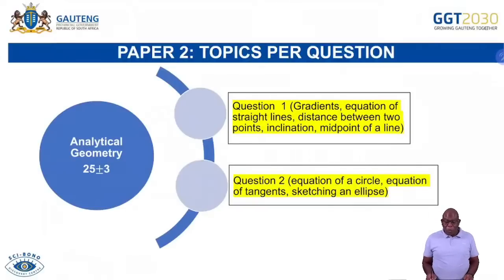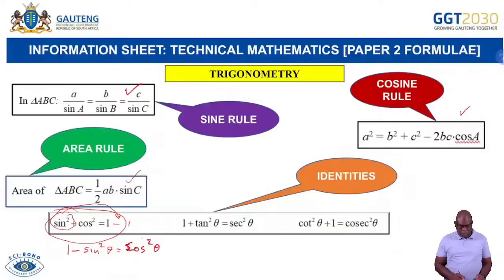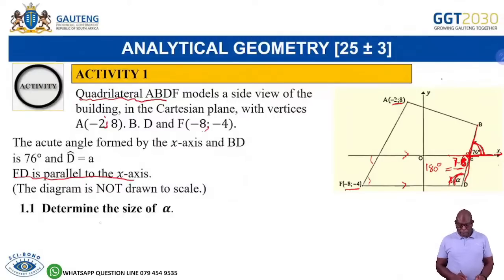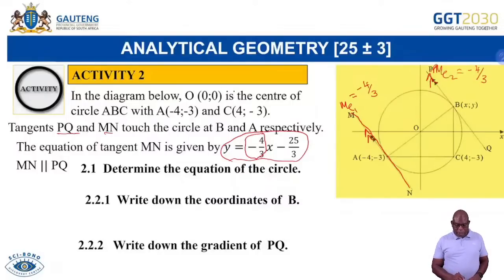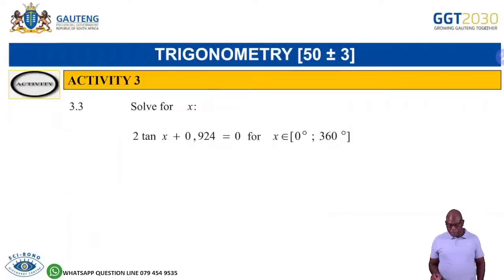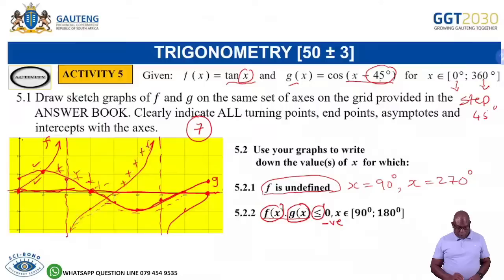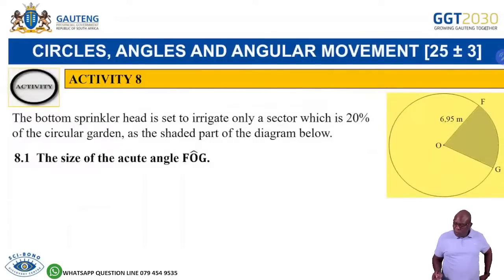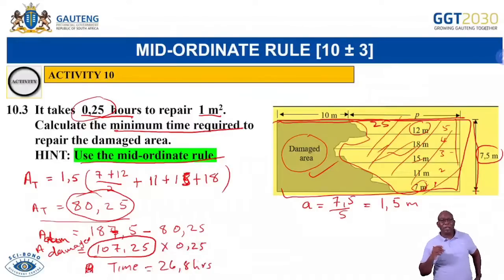01 NOVEMBER 2024 14:00 - 15:30 TECHNICAL MATHEMATICS PAPER 2 GRADE 12